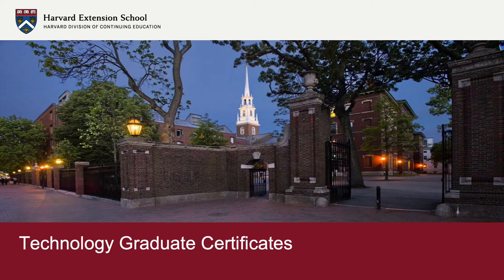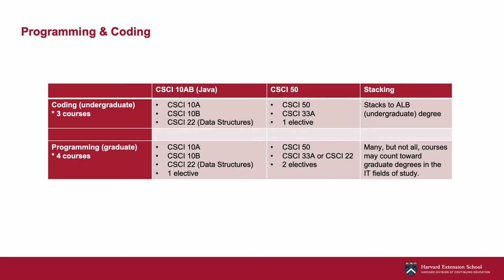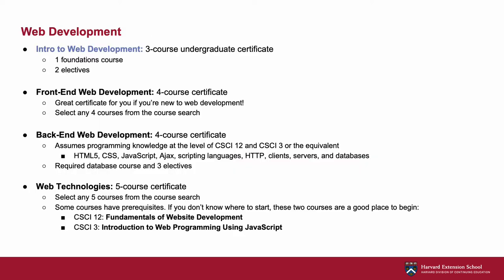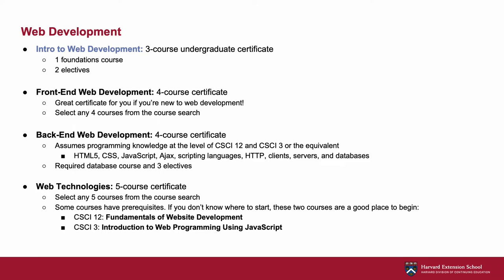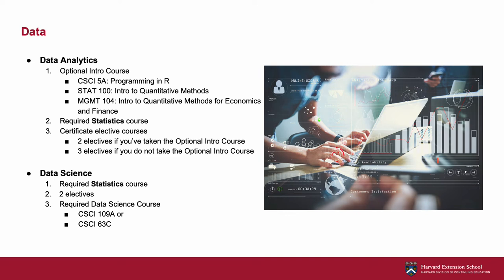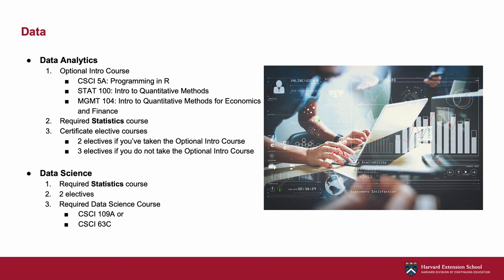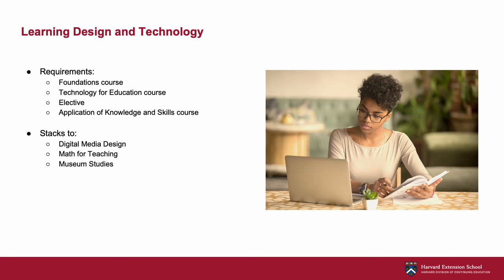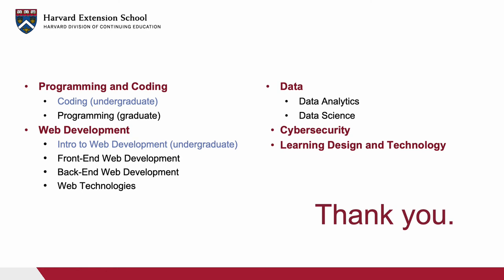Information Technology Graduate Certificates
This video reviews Information concerning undergraduate and graduate Information Technology Certificates.